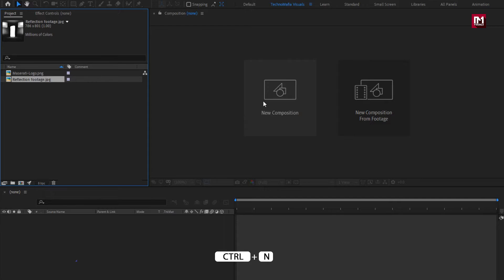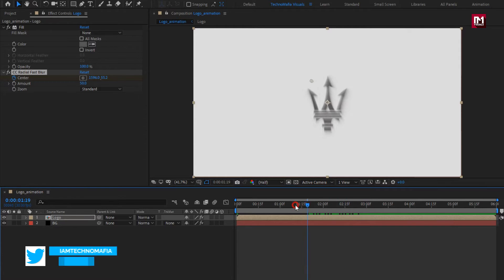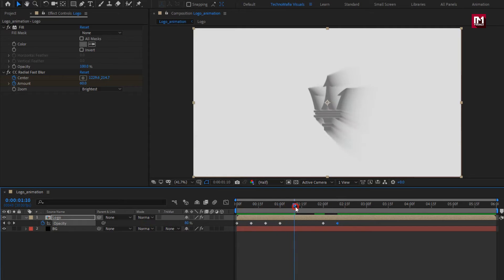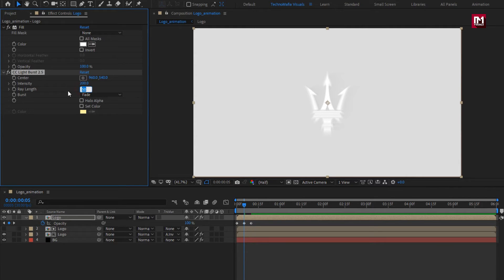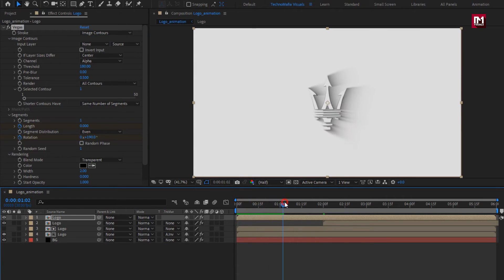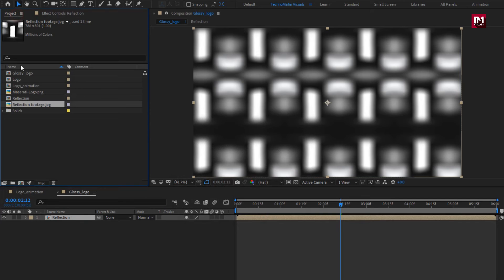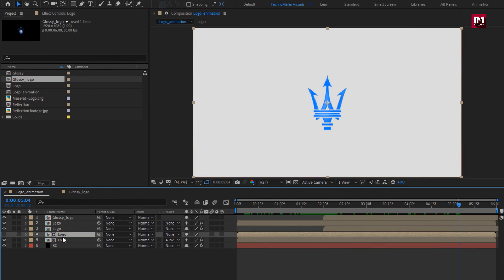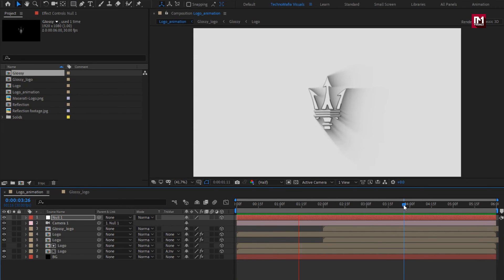Clean Logo Reveal Animation in After Effects | After Effects Tutorial | S07E06